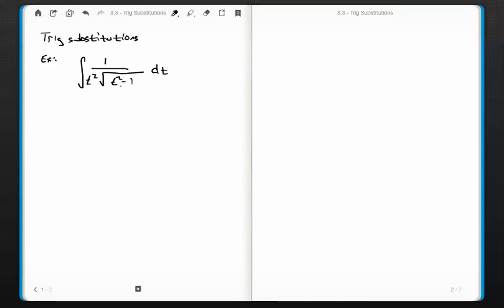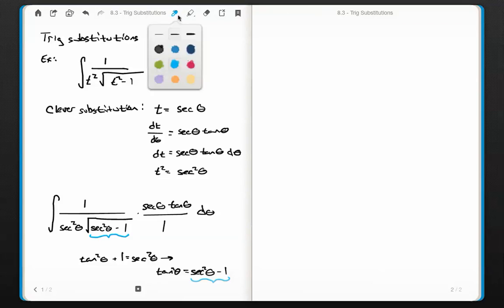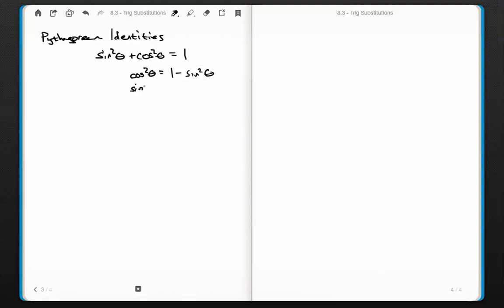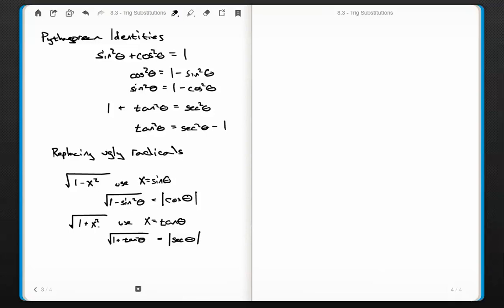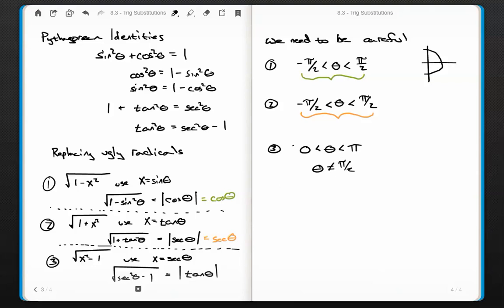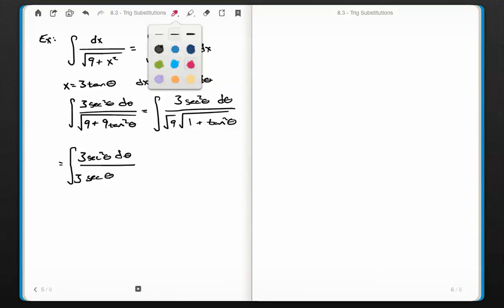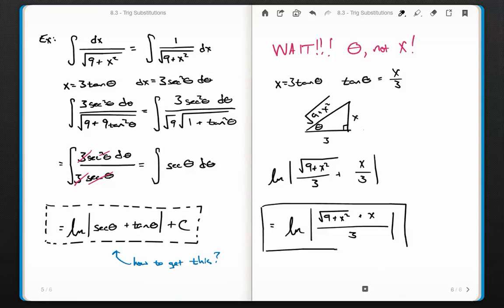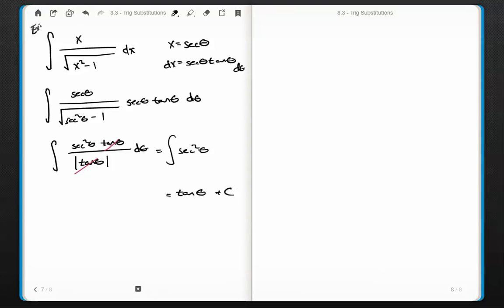8.3 - Trig Substitutions